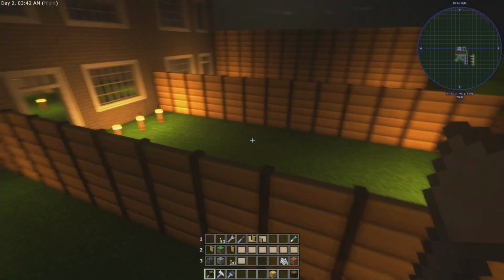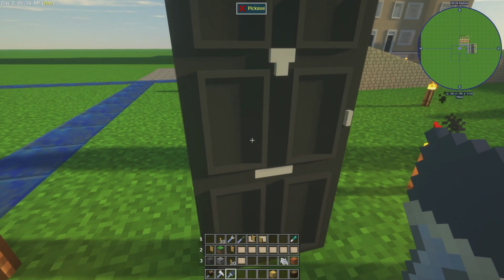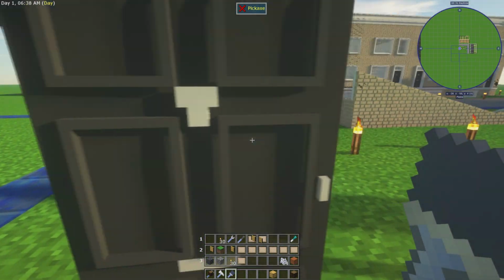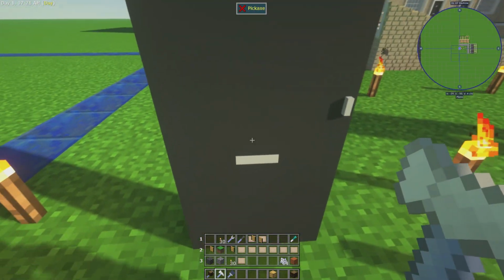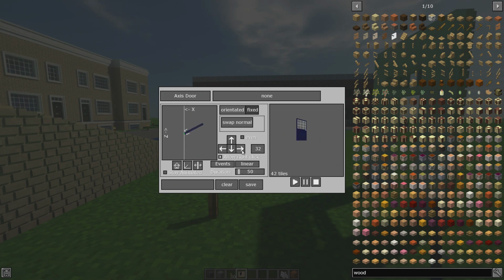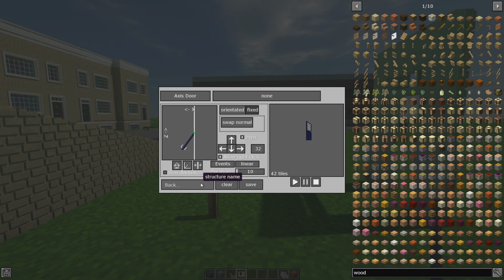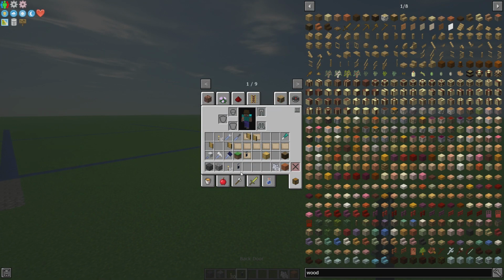Minecraft Extreme Builds | Victorian London Houses - Back Gardens | Part 17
Continuing build one for Minecraft Extreme Builds with some Victorian London Houses in this video. Using FTB Builders Paradise, I keep working on the fencing in the back gardens, and design a new backdoor to fit more with the theme!